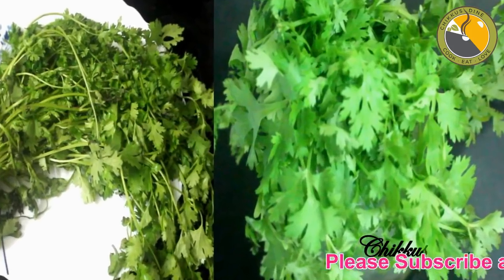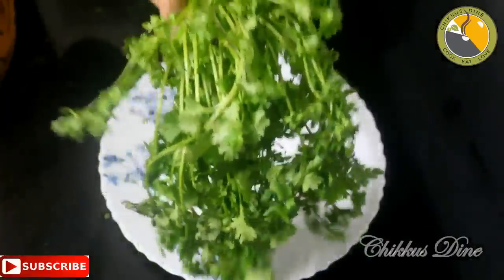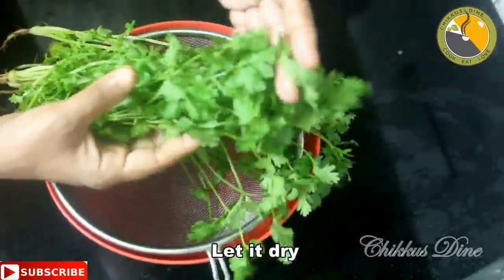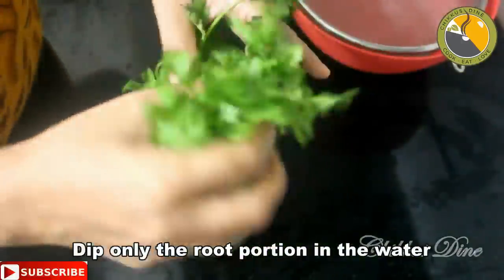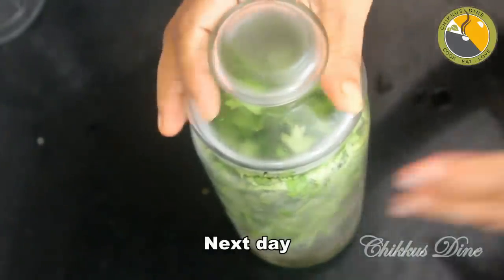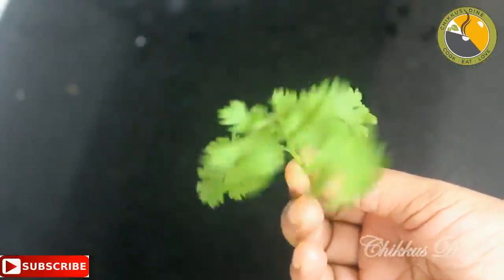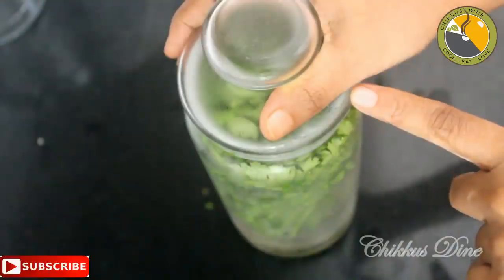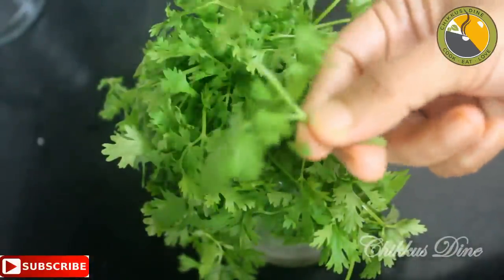വാടിയ മല്ലിയില ഫ്രഷ്‌ ആക്കി സൂക്ഷിക്കാം|| coriander storage tips|| Ep.#111